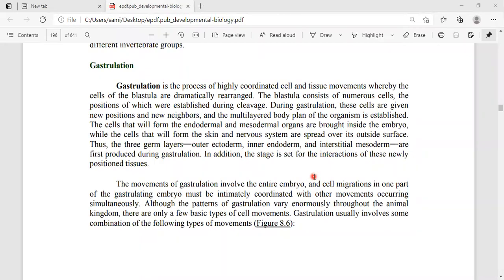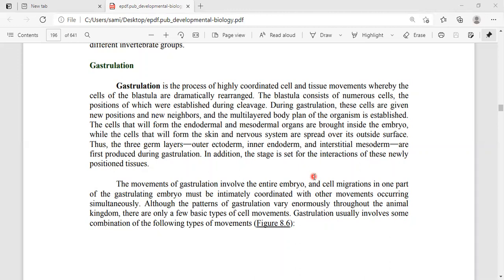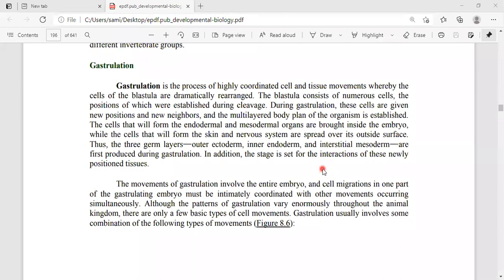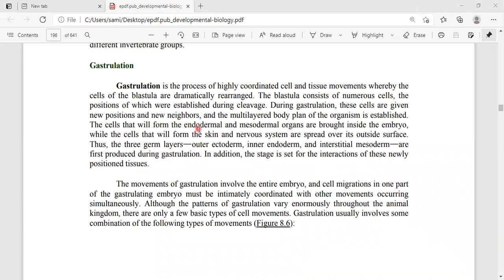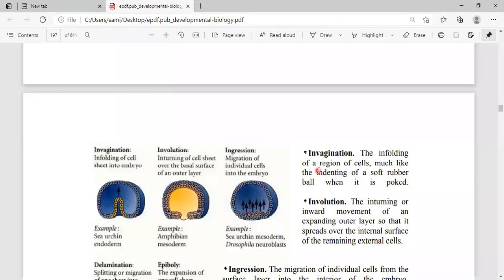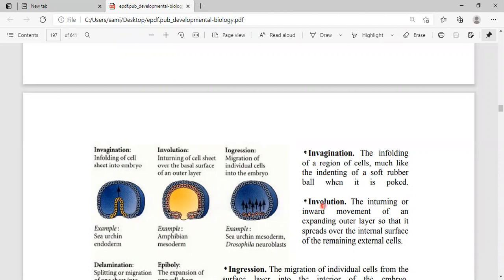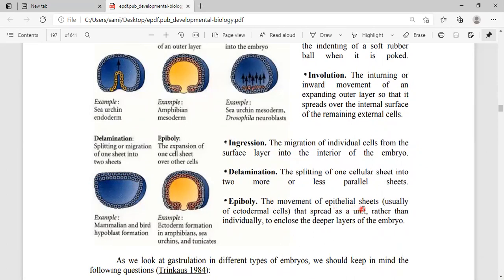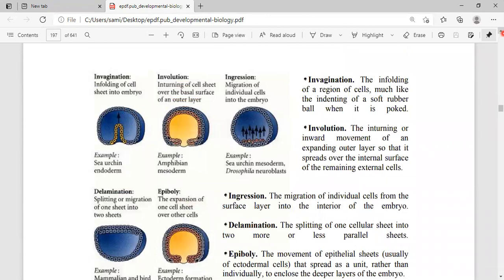gestrulation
Gastrulation is the process during embryonic development that changes the embryo from a blastula with a single layer of cells to a gastrula containing multiple layers of cells. Gastrulation typically involves the blastula folding in upon itself or dividing, which creates two layers of cells.